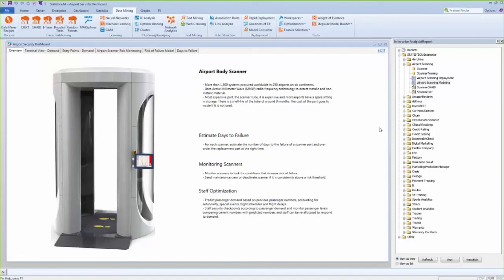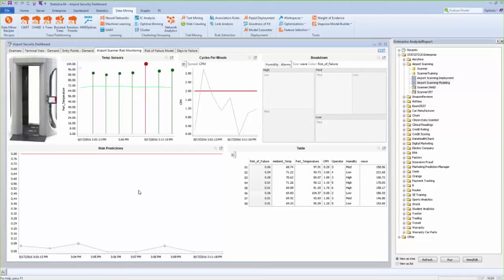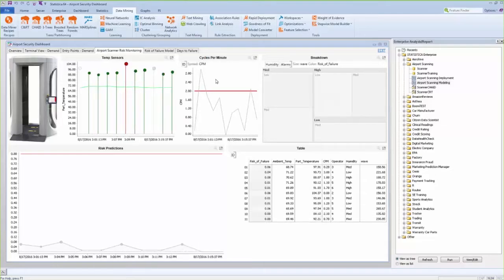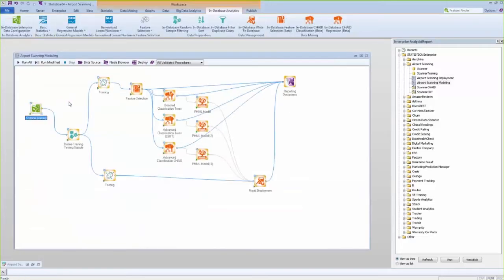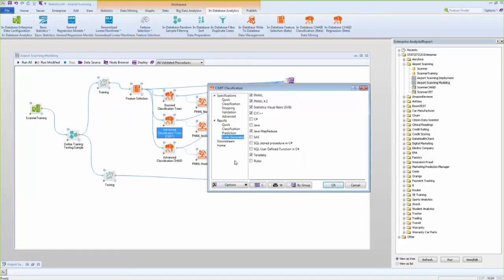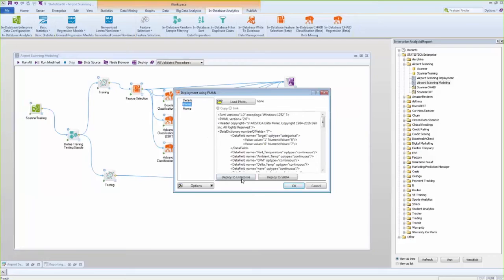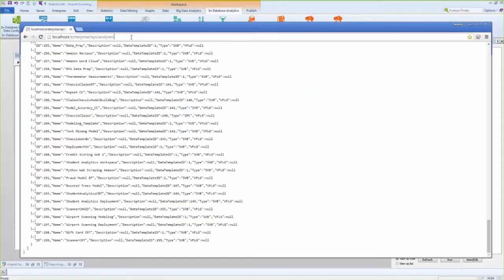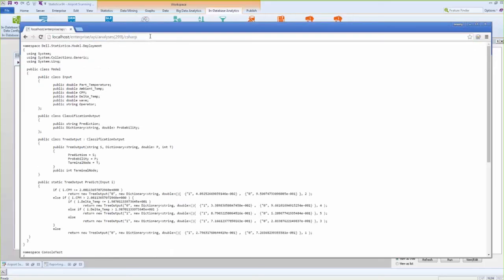Edge Analytics at the Airport with TIBCO Statistica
See a demonstration of how predictive maintenance workflow can be created with TIBCO Statistica. Predictive analytic models can be exported in a variety of code languages for edge deployment.